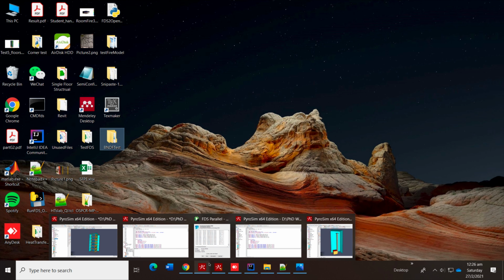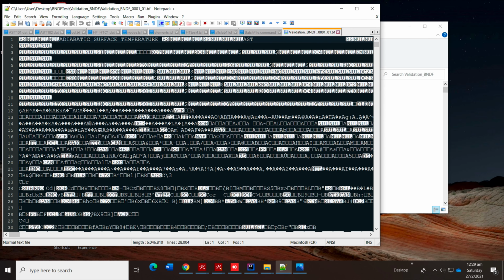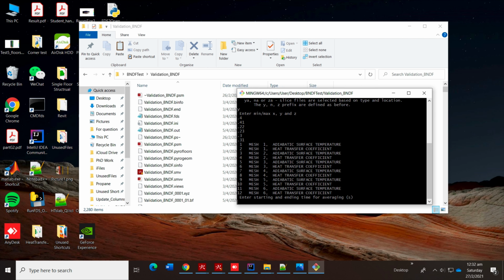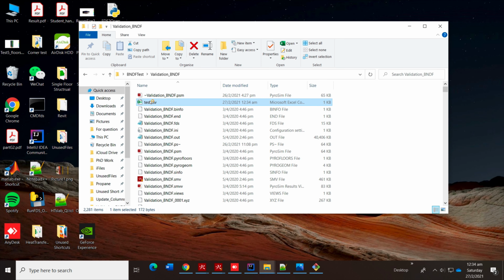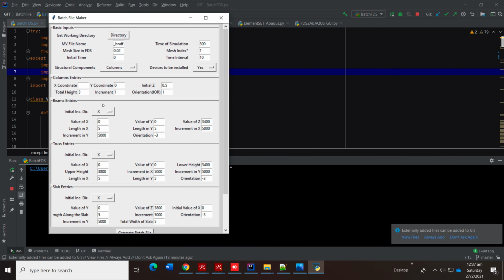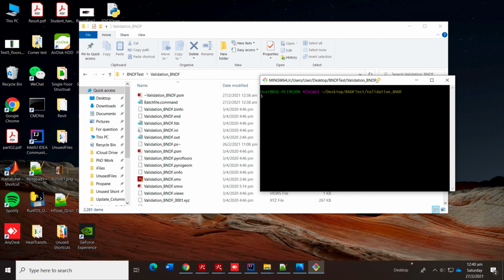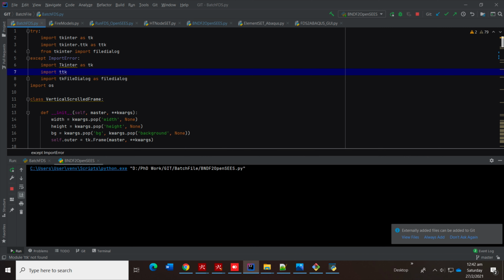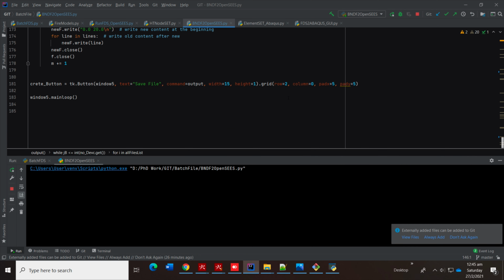OpenFIRE: FDS Batchfile